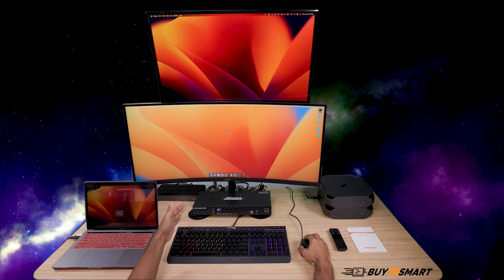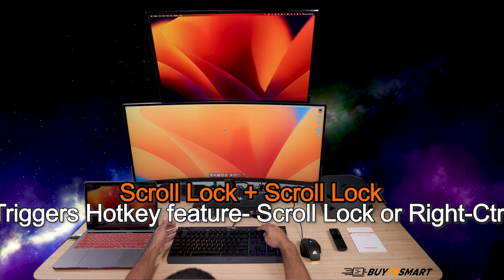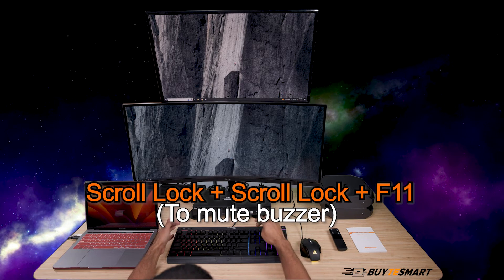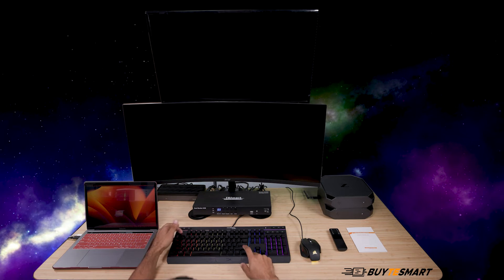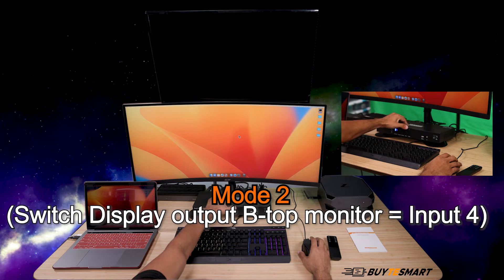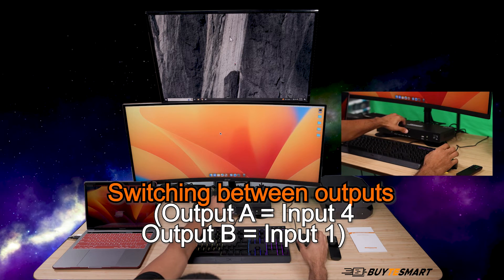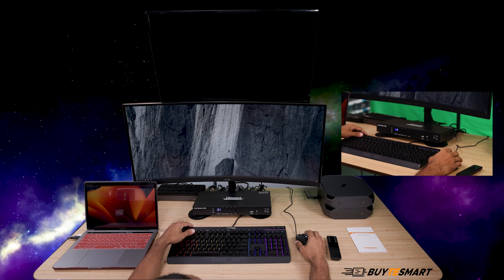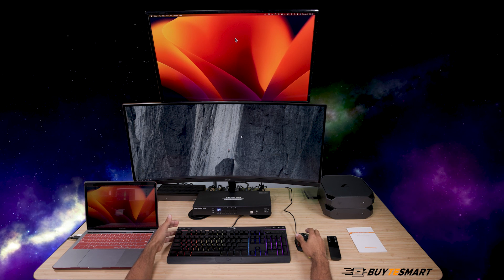Hotkey Guide: TESmart KVM HKS0802A1U Dual Monitor KVM- 4 Computer with 2 Monitor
Unlock the full potential of your work-from-home setup with the TESmart HKS0802A1U KVM switch! Imagine being able to effortlessly switch between your work and home computers with just the flick of a switch, all while utilizing dual monitors for an unparalleled viewing experience. Say goodbye to the tedious task of constantly unplugging and replugging your devices and hello to maximum multitasking capabilities. The TESmart KVM switch is an essential for any remote worker, giving each of your PCs their own shared screen and allowing you to use just one keyboard and mouse for both computers. Follow our step-by-step guide, using a combination of Windows PC's and MacBook, and a dual vertical monitor, to see just how easy it is to connect a KVM switch with dual monitors. Upgrade your setup and experience the ultimate productivity boost with the TESmart HKS0802A1U KVM switch.

FEATURED KVM

Newegg Store:
Dual Monitor KVM USB 3.0
4x4 HDMI Matrix
8x8 HDMI Matrix

Don't know what you need?  Fill this out